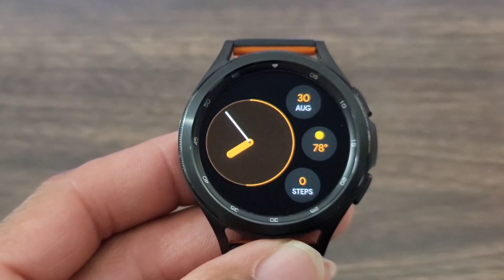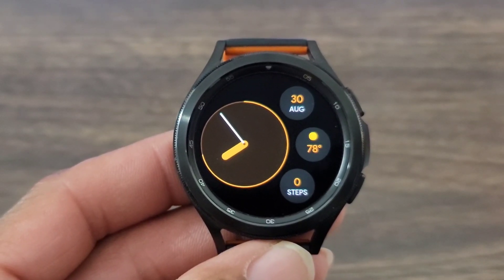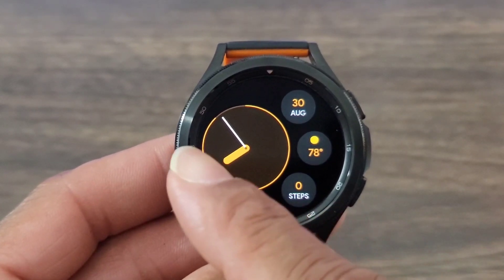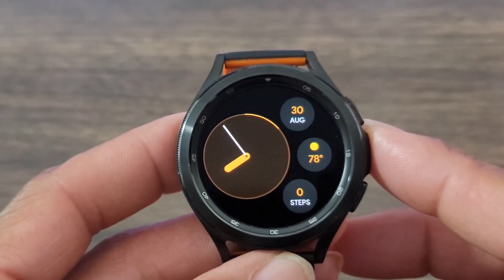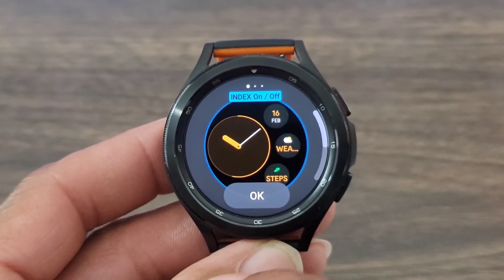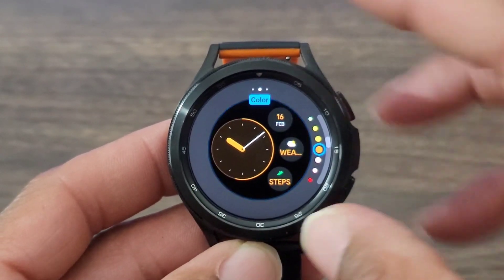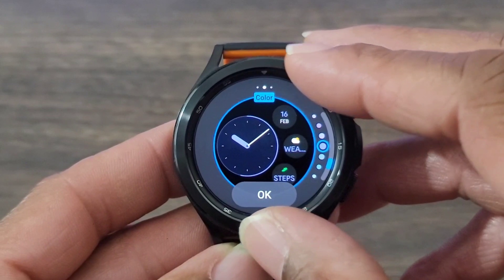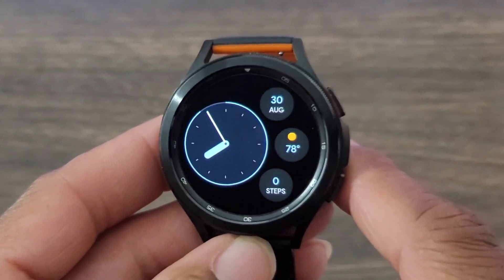Galaxy Watch 5 Watch 4 Battery Saving Watch Face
A Watch Face That Is Worthy Of Being In Your watch Face Lineup.

Get The Maximum Battery Performance Out Your Galaxy Watch 5 And Galaxy Watch 5 Pro.

Galaxy Watch 5
Galaxy Watch 5 pro